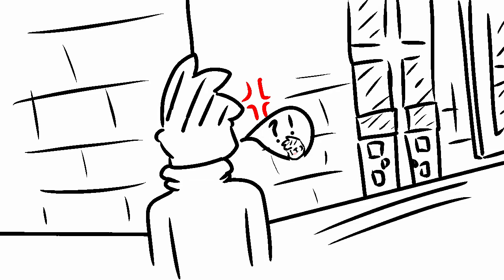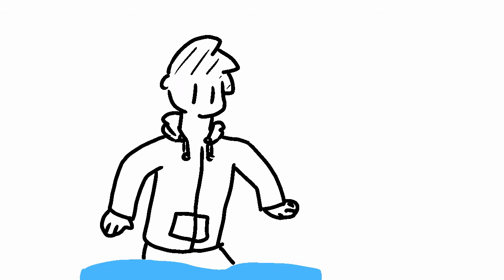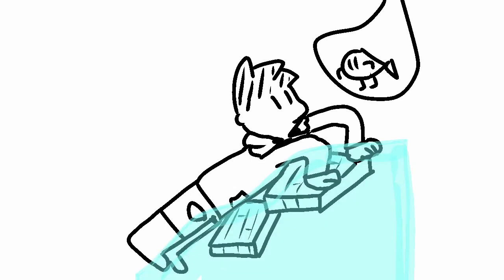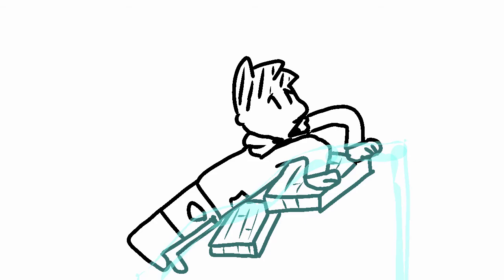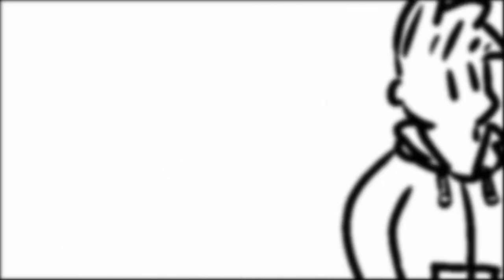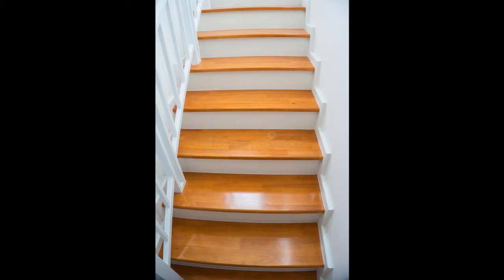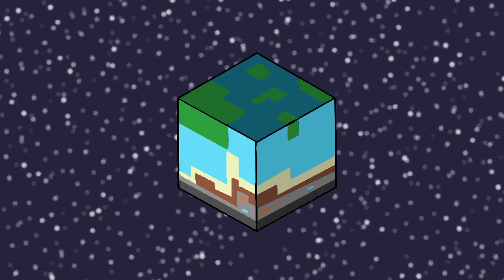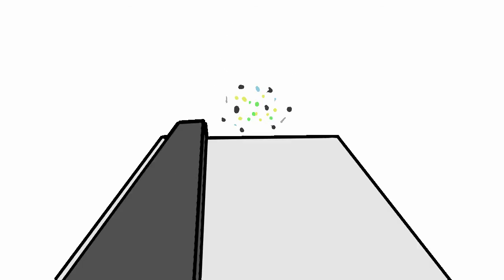Friend betrays me on minecraft - The Boys SMP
Oof. This animatic took way to long, sorry for the awful audio. Tried streaming but had a frame loss of 98% and the software messed up the audio. Thanks for reading this I guess. I would offer a cookie or something if it wasn't the internet.

Now it's time for a nonsensical sentence to attract more people or something like that. Today I play on a minecraft server with my friend, he betrays me and hits me off of my tower - hence starting a 2 day war. Possibly a top ten anime betrayal.